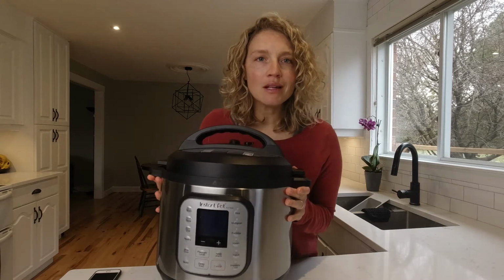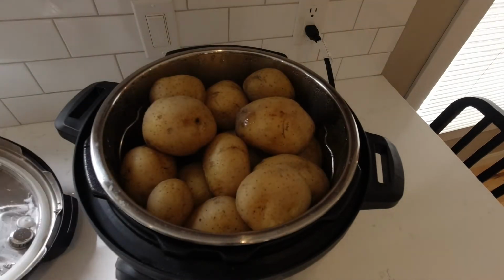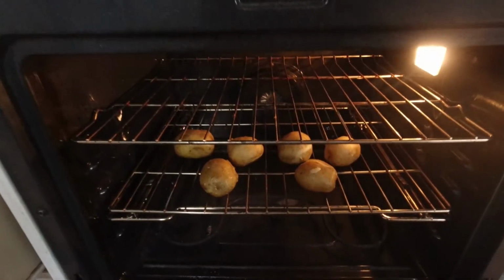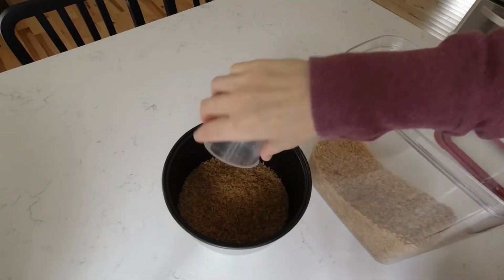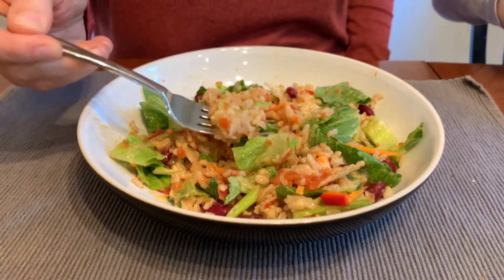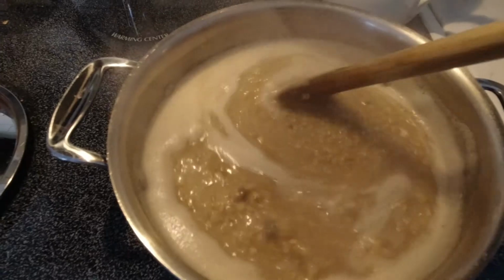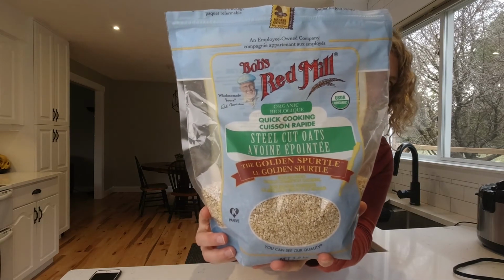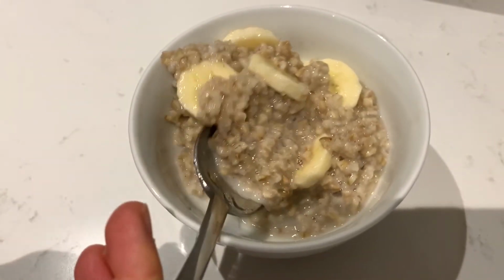3 Foods to Prep Each Week/Plant Based Food Prep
Here are 3 Starch Foods to prepare at the beginning of your week to help make the rest of your week go smoothly. Give it a try and see how great it feels to have a ton of meal options that you can whip up quickly since you'll already have potatoes, rice and steel cut oats ready to go!